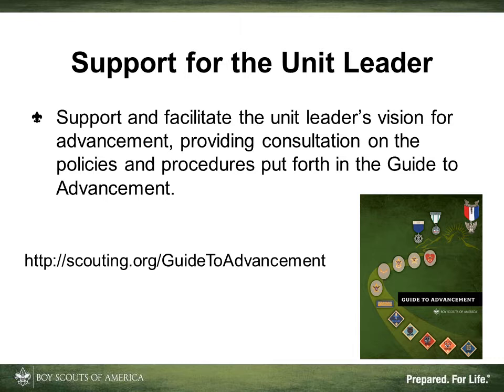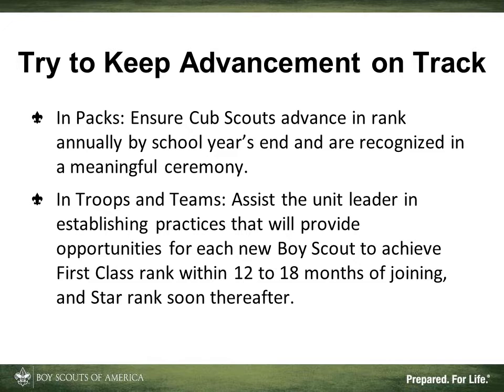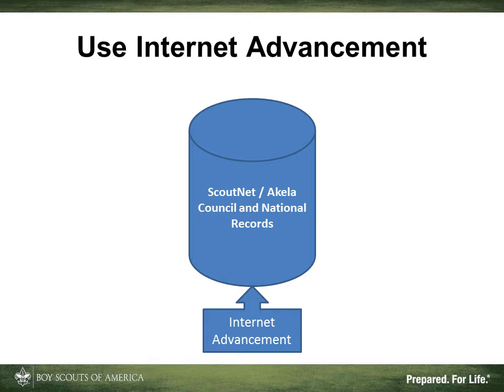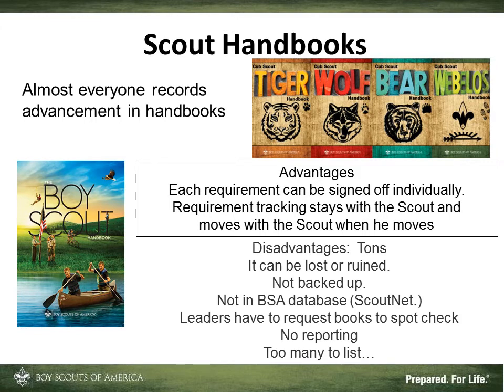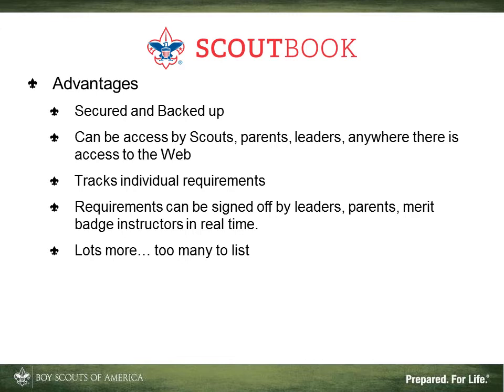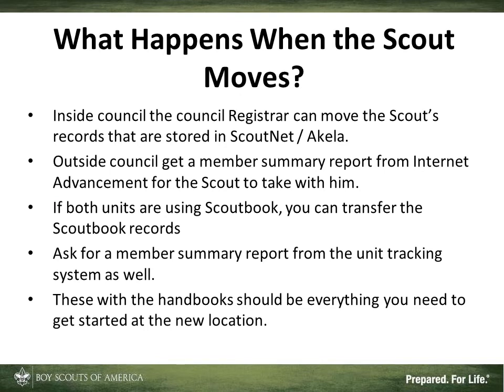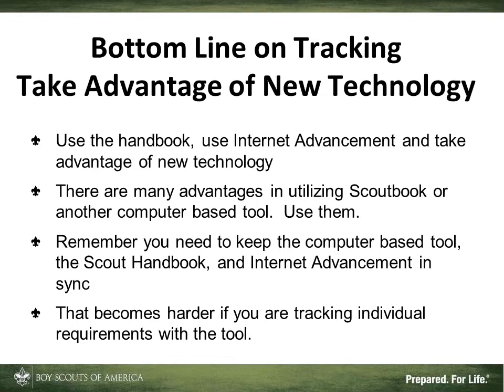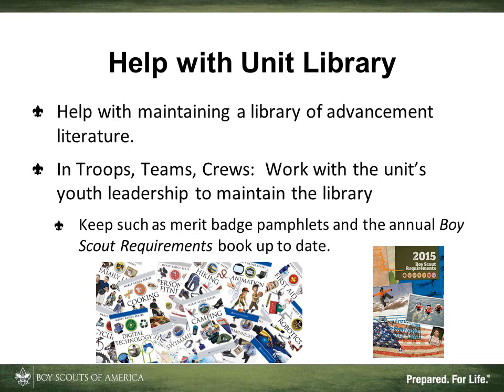Unit Advancement Coordinators Briefing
An introduction for unit advancement chairmen and coordinators
Includes Advancement Tracking information